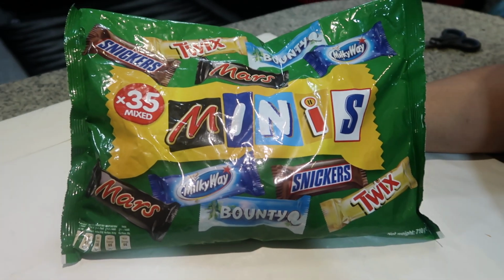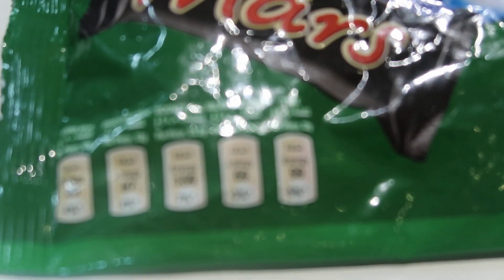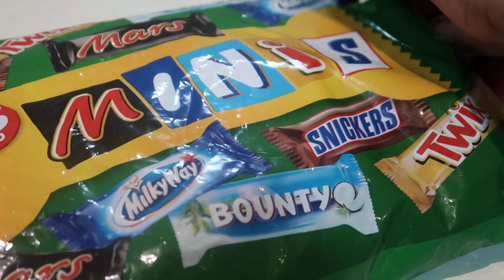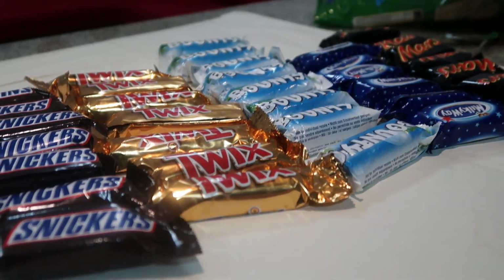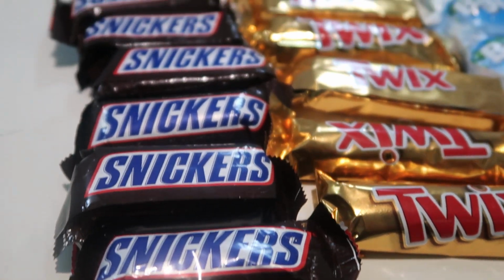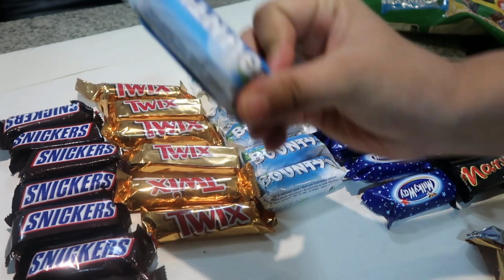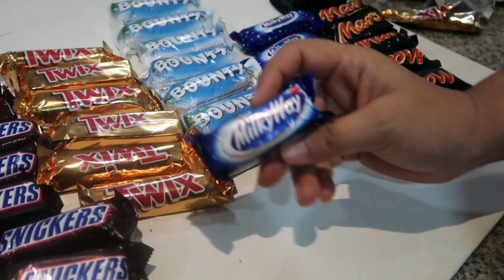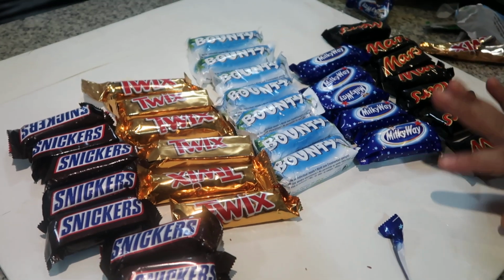ASMR Most Popular Candys / some lots of colorful rainbow lollipop candy / unpacking chocolate eat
много конфет, много конфет
muchos dulces, muchos chocolates
நிறைய மிட்டாய்கள், நிறைய சாக்லேட்டுகள்
ลูกอมมากมายช็อคโกแลตจำนวนมาก
بہت ساری کینڈی ، بہت چاکلیٹ
viele Süßigkeiten, viele Pralinen
უამრავი ტკბილეული, უამრავი შოკოლადი
beaucoup de bonbons, beaucoup de chocolats
maraming candies, maraming tsokolate
veel snoep, veel chocolaatjes
spousta cukrovinek, spousta čokolády
الكثير من الحلوى والكثير من الشوكولاتة
go leor candies, go leor seacláidí
tante caramelle, tanti cioccolatini
たくさんのキャンディー、たくさんのチョコレート
많은 사탕, 많은 초콜릿
lots of CUPPEDIAE, lots of eget
ധാരാളം മിഠായികൾ, ധാരാളം ചോക്ലേറ്റുകൾ
banyak gula-gula, banyak coklat
खूप मेणबत्त्या, बरेच चॉकलेट
बहुत सारी कैंडी, बहुत सारी चॉकलेट
маш их чихэр, маш олон
ଅନେକ କାଣ୍ଡ, ଅନେକ ଚକୋଲେଟ୍ |
dużo cukierków, dużo czekoladek
muitos doces, muitos chocolates
ਬਹੁਤ ਸਾਰੀਆਂ ਕੈਂਡੀਜ਼, ਬਹੁਤ ਸਾਰੀਆਂ ਚਾਕਲੇਟ
multe bomboane, multe bomboane de ciocolată
tele lole, tele sukalati
пуно бомбона, пуно чоколаде
makapu akawanda, chokoreti akawanda
කැන්ඩි ගොඩක්, චොකලට් ගොඩක්
veľa cukroviniek, veľa čokolády
veliko bonbonov, veliko čokolade
nacnac badan, shukulaato badan
loba candies, seueur coklat
pipi nyingi, chokoleti nyingi
massor av godis, massor av choklad
бисёр Бонбони, шоколадҳо
మా క్యాండీలు, చాక్లెట్లు చాలా
bir sürü şeker, bir sürü çikolata
köp süýji, köp şokolad
багато цукерок, багато цукерок
نۇرغۇن كەمپۈت ، نۇرغۇن شاكىلات
juda ko'p konfet, ko'p shokolad
nhiều kẹo, nhiều sôcôla
llawer o candies, llawer o siocledi
uninzi lweelekese, iitshokholethi ezininzi
גורל פון קאַנדיז, גורל פון טשאָקלאַץ
ọpọlọpọ awọn suwiti, awọn koko gige pupọ
amaswidi amaningi, ushokoledi amaningi